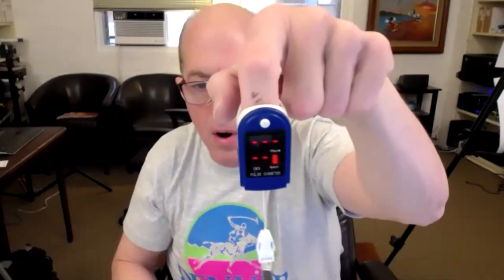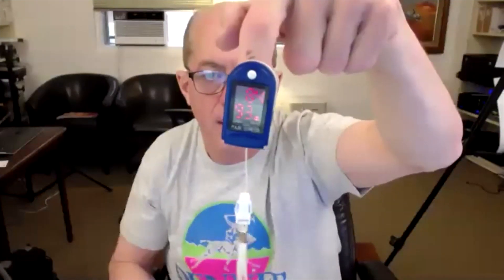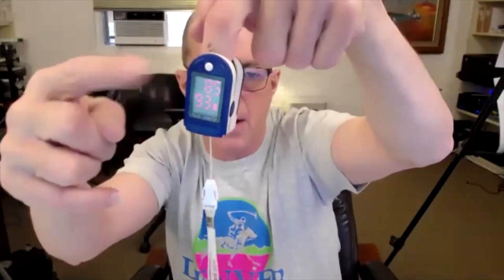Silent Hypoxia and COVID-19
One of the mysteries of COVID-19 is known as Silent Hypoxia. Learn what this is and how you can monitor for it.